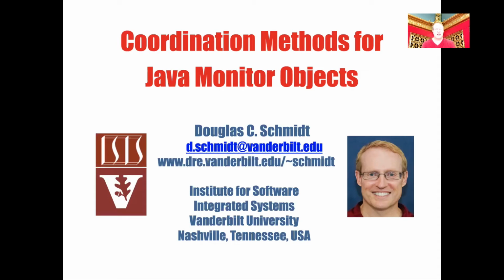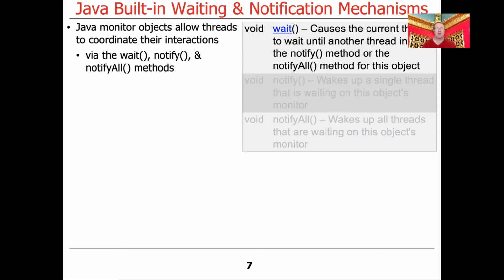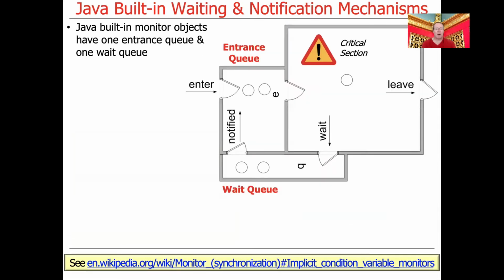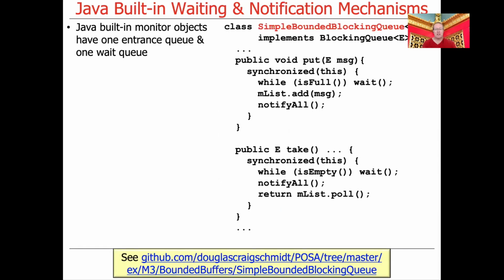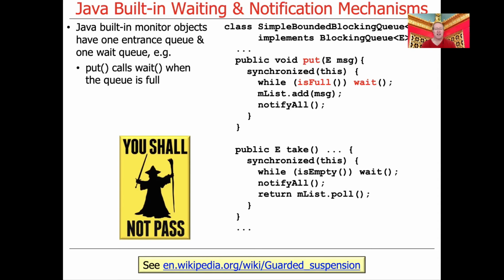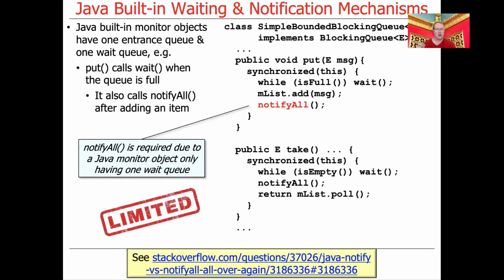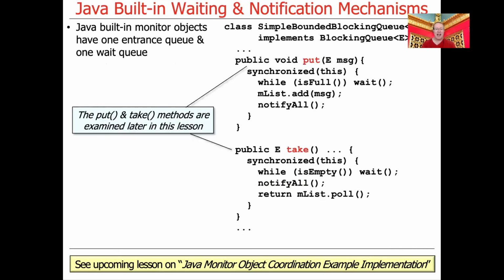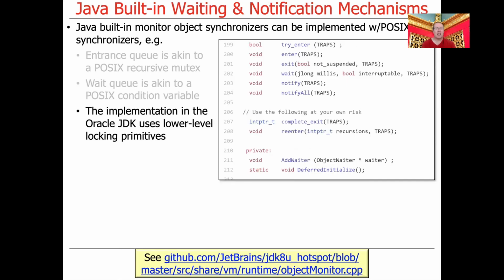Coordination Methods for Java Monitor Objects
This video shows how Java built-in monitor objects provide waiting & notification mechanisms that coordinate threads running in a concurrent program.